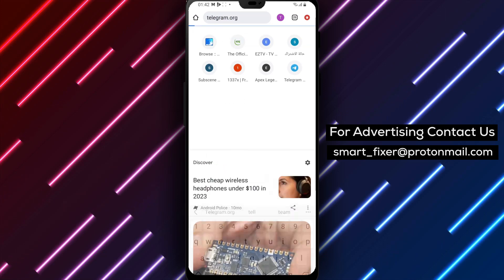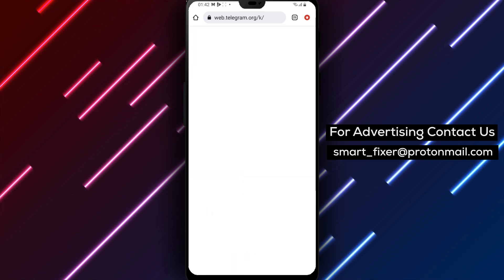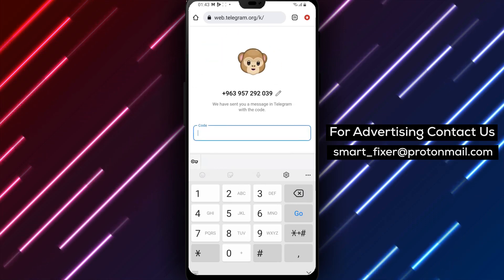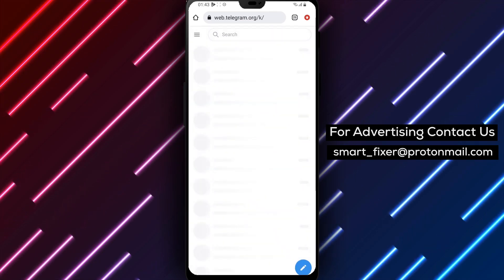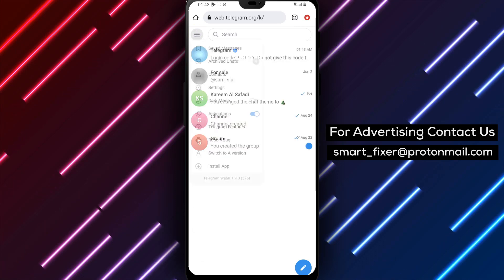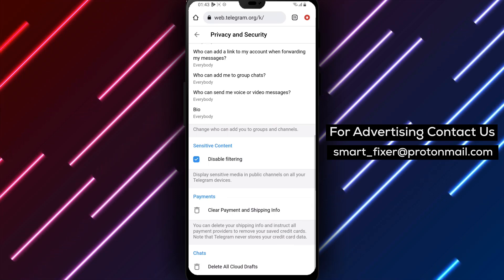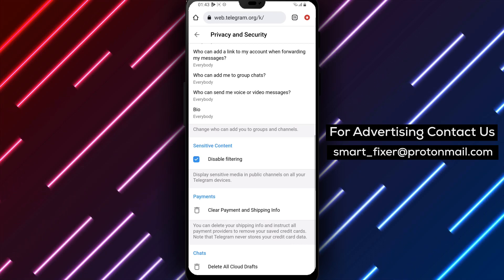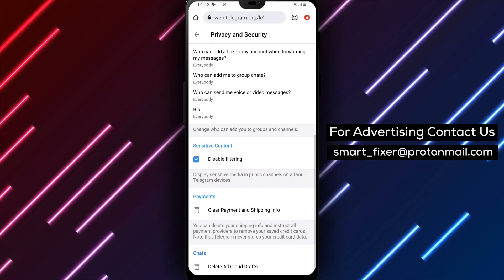How To Enable Filtering In Telegram - Full Guide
Learn how to enable filtering in Telegram with this step-by-step tutorial. Follow these easy steps:

1. Use Telegram's web version by opening your phone's default browser.
2. Go to web.telegram.org.
3. Enter your country and phone number for signing in.
4. Type in the verification code.
5. Tap on the three stacked lines in the top left corner.
6. Tap on Settings represented by the gear icon.
7. Scroll down to "Privacy and Security" and tap on it.
8. Wait for the menu to fully load and scroll down to "Disable Filter" to disable it.

Resolve specific issues and customize your Telegram experience by enabling filtering. Watch the video for a detailed guide on enabling filtering in Telegram.